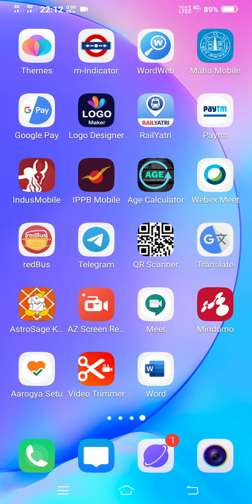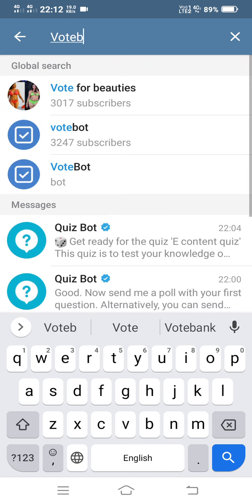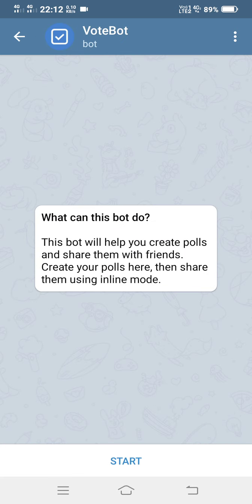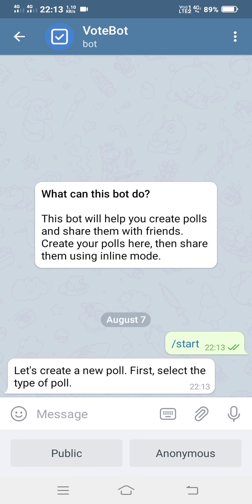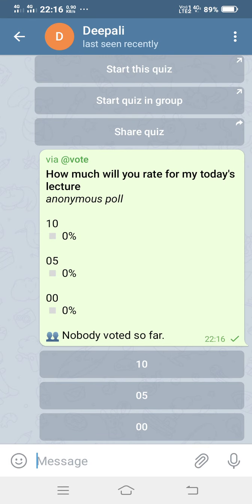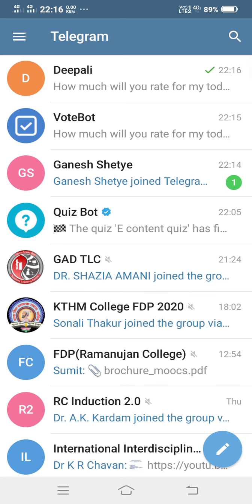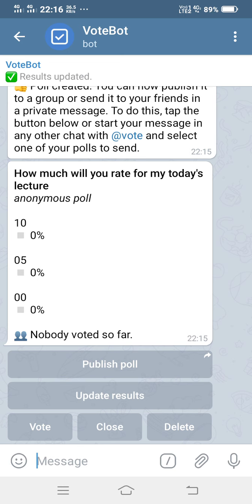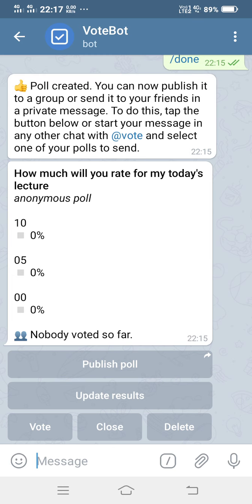How to Create an Interactive Vote/Poll on Telegram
This video explains how we can create an interactive vote/poll by using Telegram.